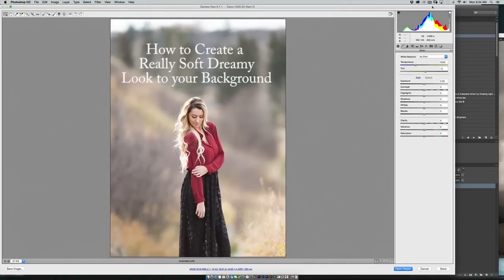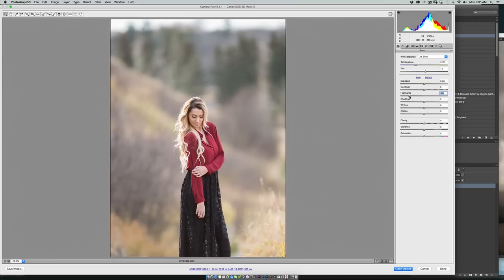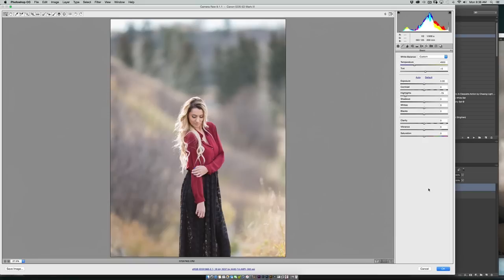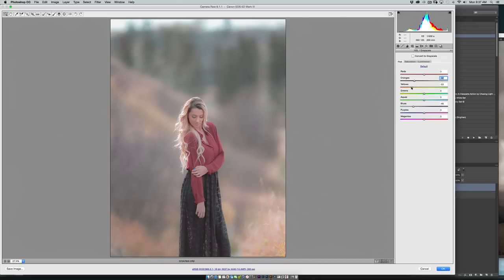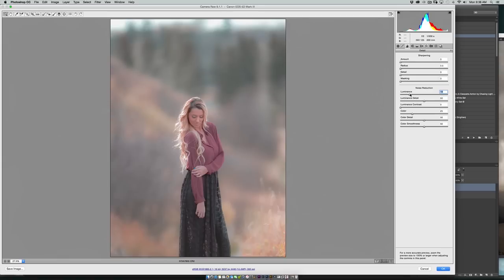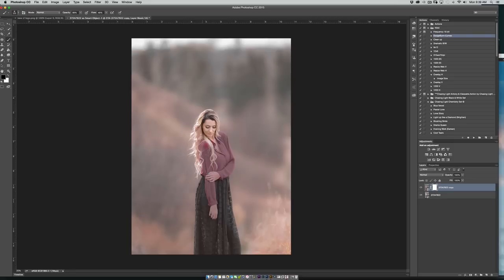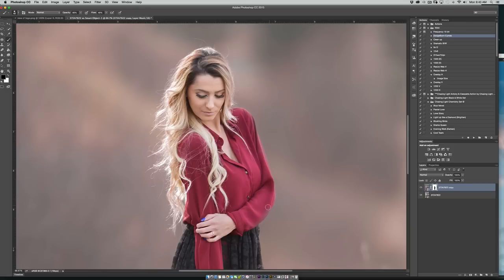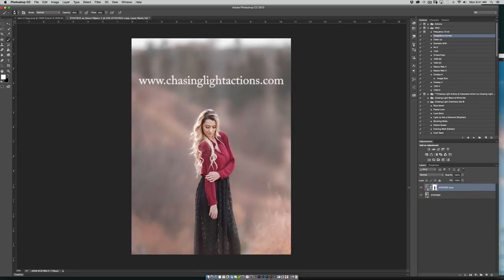Very quick and easy way to create a soft dreamy background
A very fast and easy to follow tutorial showing you how you can adjust your raw file to create a very dream background.  You can do the same thing using Lightroom if that is your preference.